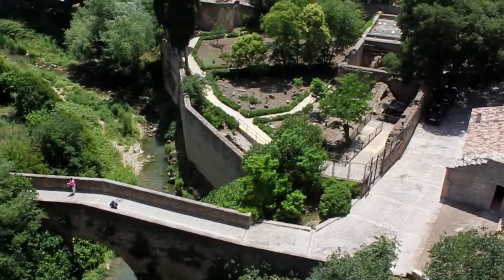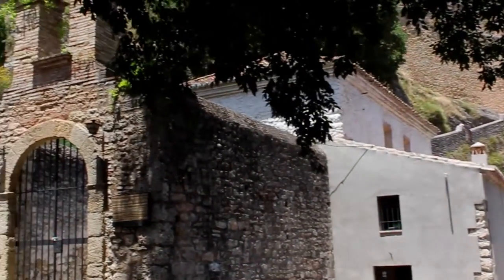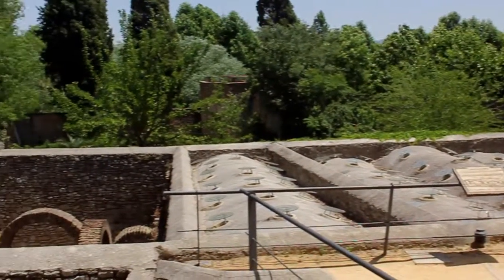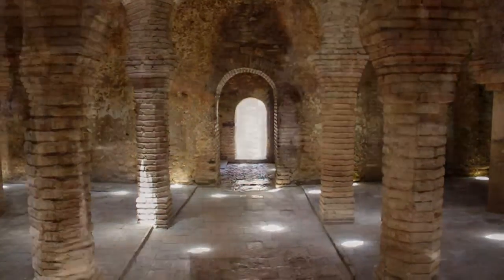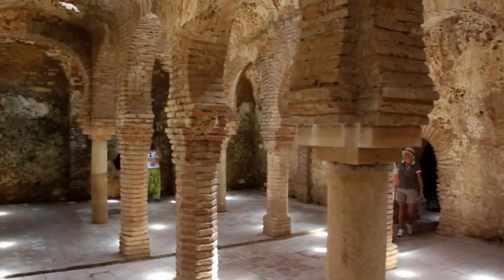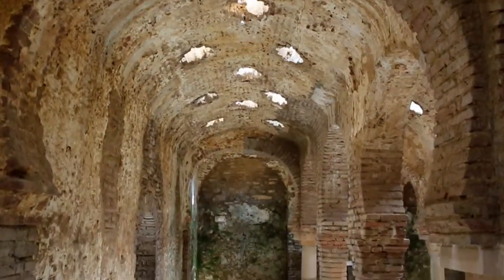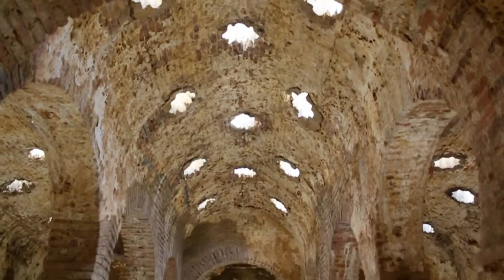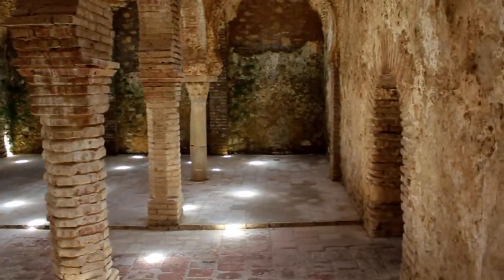Arab Baths of Ronda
Ronda is located a few kilometers north of Malaga city and here you find the Arabic baths, an ancient treasure of the Islamic culture in Spain.

These baths were built between the 13th and 14th century, during the Nasrid period of the kingdom of Granada.

You shouldn't miss visiting these baths, as they are considered to be one of the best preserved in the Iberian Peninsula.

The baths are distributed in four rooms, which are:
• the reception and its changing rooms, where the visitors changed their clothes and received a towel
• the cold room, with two pools on each side of the room
• the warm room, with the largest and most important pool, in which the people used to enjoy the nice atmosphere, receive massages with oils, hair care with perfumes or just calm conversations.
• The hot room, small and just beside the oven and the woodshed. Nowadays in what used to be the hot room you can see a video about the baths.

In the gardens there are remains of the baths and some fruit trees. You also have access to the old woodshed and oven, which used to heat up the rooms following an underground heating system, and you also find the remains of the water wheel, which supplied water through a small aqueduct to the baths.

For sure, this is a highly recommended visit if you are near Ronda.